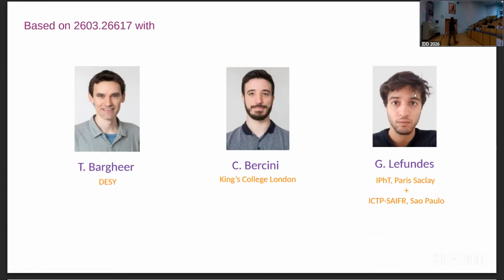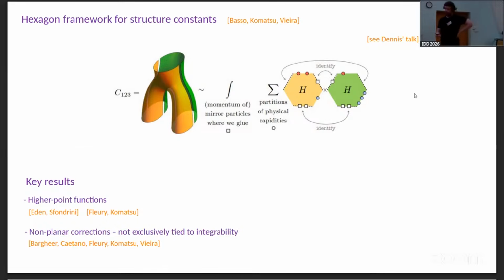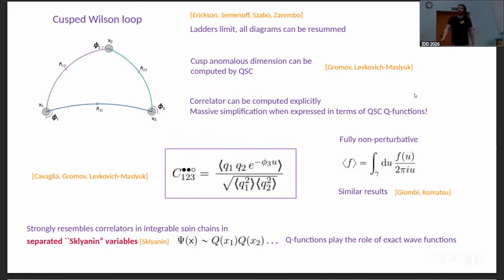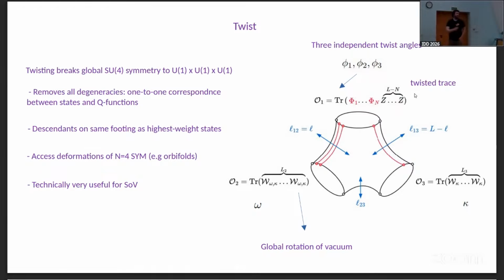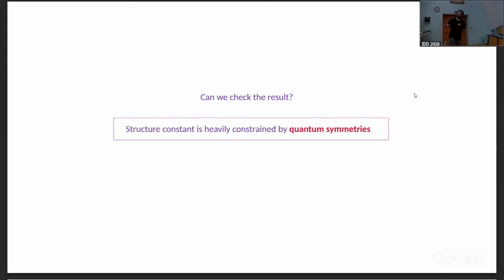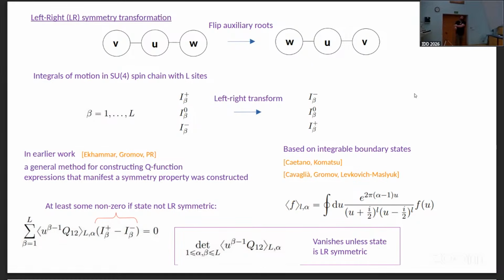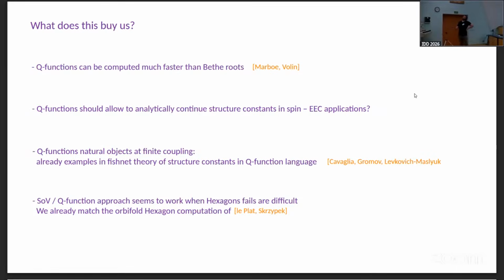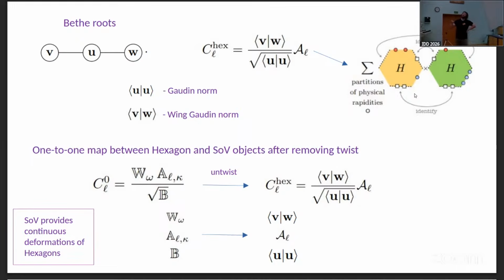Paul Ryan - Integrability, Dualities and Deformations 2026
Structure Constants and Separation of Variables